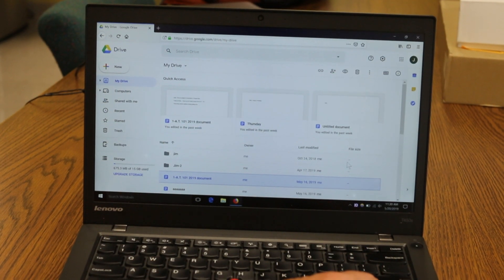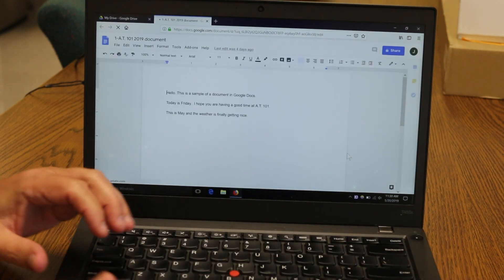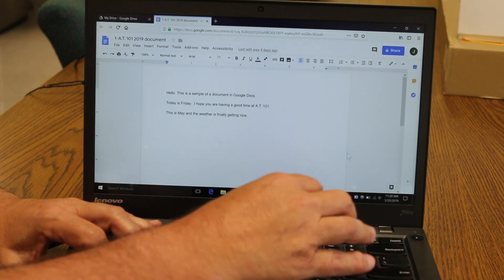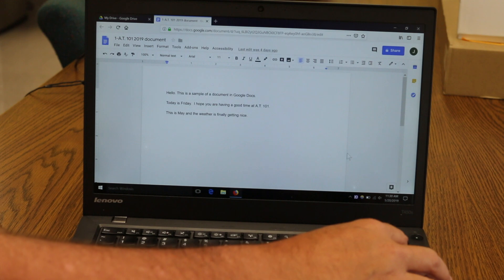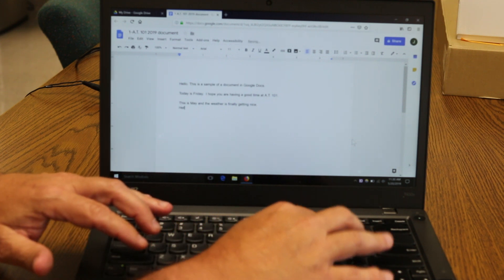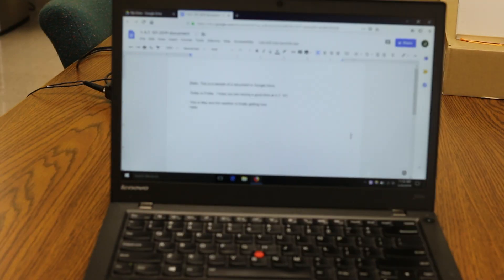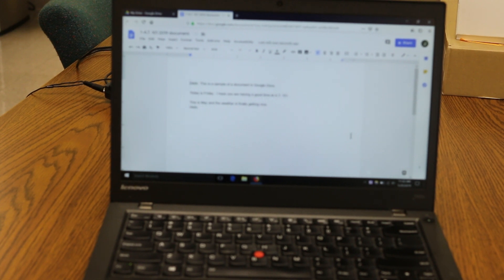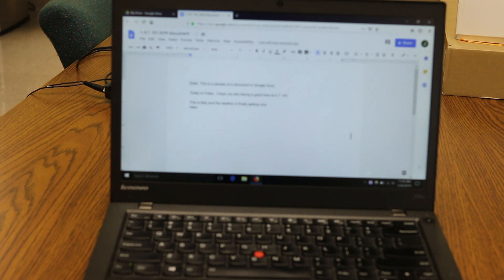NVDA with Google Docs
Jim Rinehart, Assistive Technology Specialist, at Easterseals Crossroads shows us how to use Google Doc with a NVDA screen reading software.